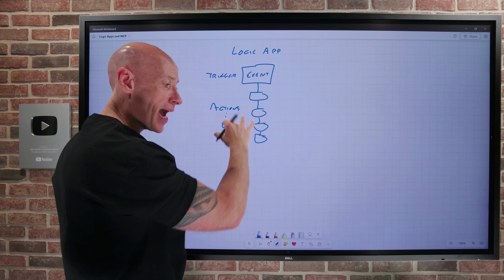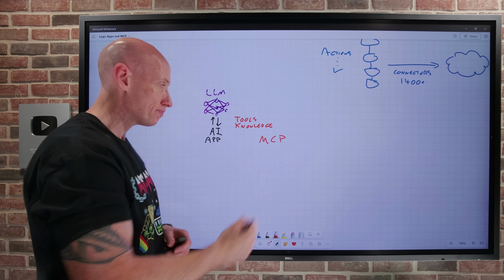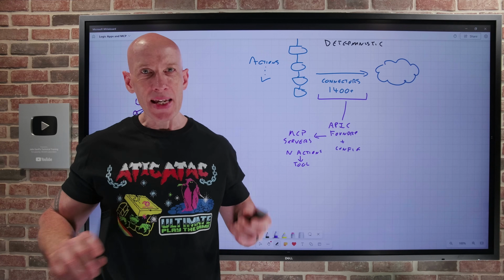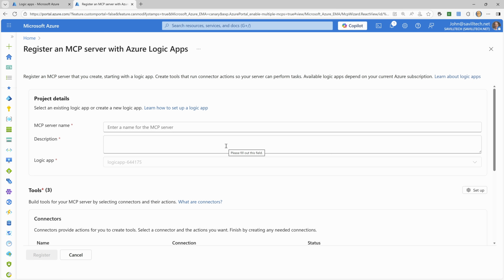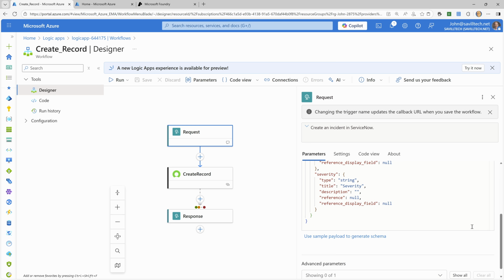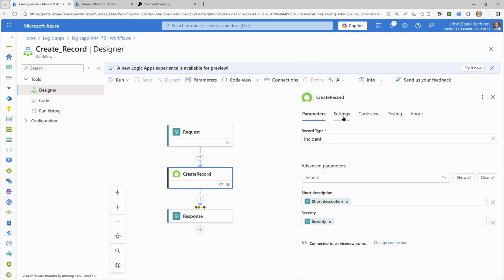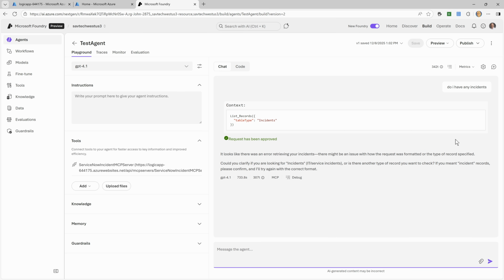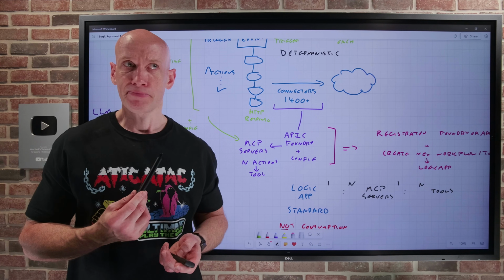Using Logic Apps as MCP Servers for your AI Application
A walkthrough of using Logic App connectors and your own workflows as MCP Server tools for your AI apps and agents!

00:00 - Introduction
00:13 - Logic App overview
03:33 - AI apps and tools
05:53 - Logic Apps as tools for AI
09:23 - Bookmark
16:18 - Foundry Logic App instance
17:14 - Workflows created
17:58 - Type of Logic App needed
20:34 - Multiple MCP servers per Logic App
21:29 - Authentication
22:32 - How the MCP is working
23:57 - Using my MCP server from an agent
27:02 - Using your workflows
29:43 - Summary
30:19 - Close

❔ Questions? Maybe I answered it in my FAQ